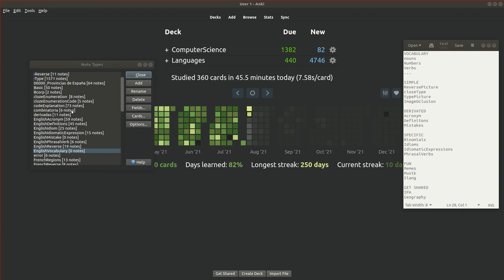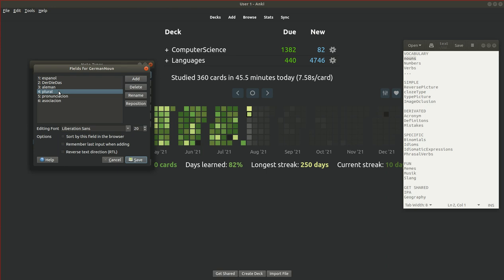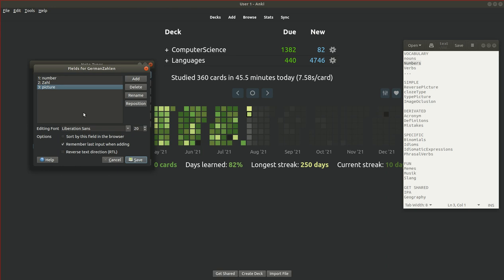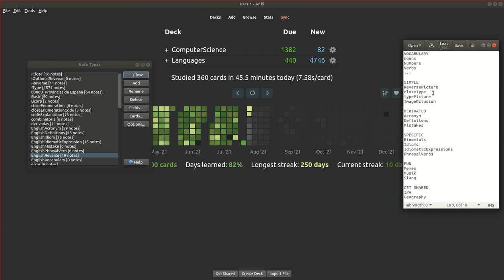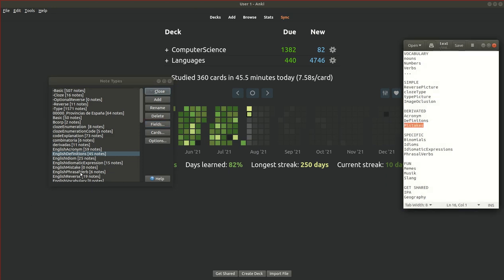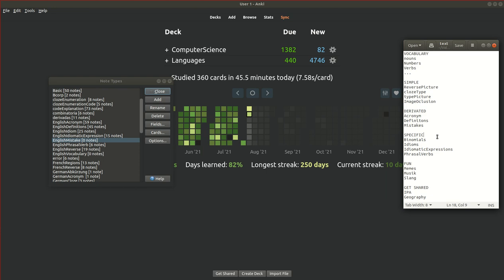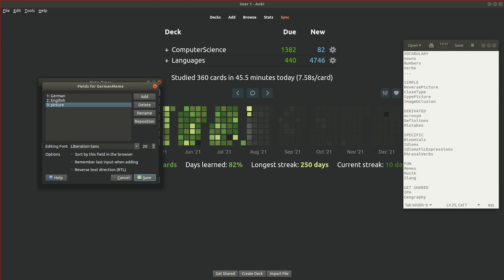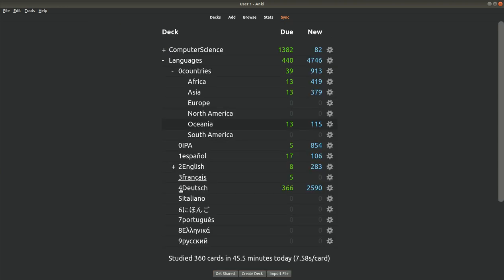Anki note types for language learning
Welcome everyone. My name is Cristina and I am a Computer Science student and Language Learning enthusiast.

This is my first video ever and I will show you the note types that I use on Anki to learn languages. I will try to make this video as short as possible and show you all of the noteTypes that can be useful in your language learning process.

Shared decks are handy and useful but I believe that the most efficient way of using anki is by creating your own cards from scratch. When they come from your favorite resources like books, music or memes they will be much more sticky and fun to practice.

I also recommend creating as many Note types as necessary, even if you use the same note types for different languages. You can call them EnglishType, EnglishReverse, GermanType, GermanReverse... This way, you can write every note type in the targeted language.

This are the note types that we'll see. I apologize for the simple approach that I've taken for presentation. They are divided into Vocabulary,

Simple (which are the closest to the note types that you can find by default on Anki),

Derivated (which are based on the simple types but are not quite the same),

Specific (this types may vary depending on the language that you are learning and the level that you have in that language. This ones, for example, are useful for an English C1 level),

Fun (this are the ones that I consider the most fun to make and review)

and Get Shared, which are the cards that I recommend to not make on your own because they are the longest of them all to create and there are really useful decks available online.

For every note type I will show the fields that I recommend but feel free to fill with as many fields as you consider.

This was my first video ever. First off, I apologize for the static background noise and my accent. I have so much to learn about video editing, recording and pronounciation and your comments will help me a lot to focus on the things that are the most urgent.